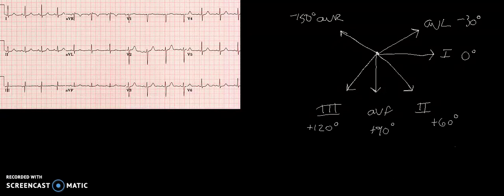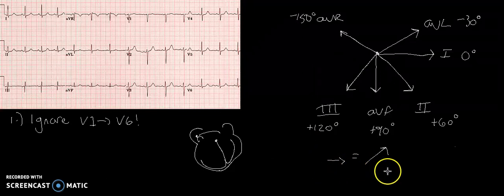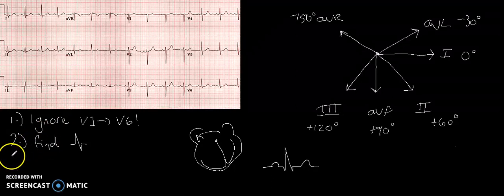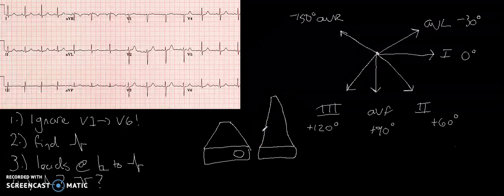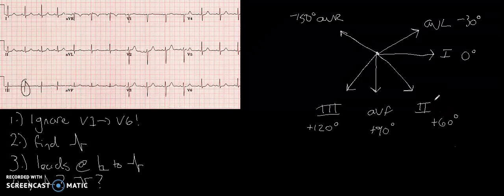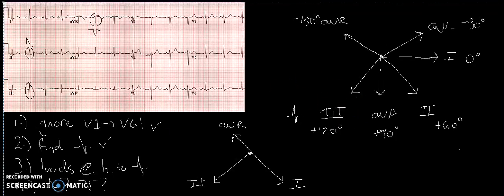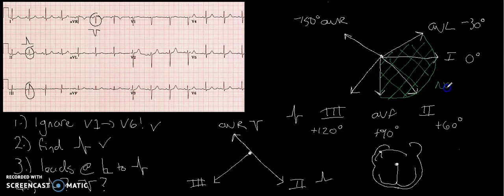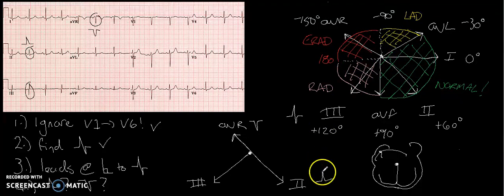Interpretation of Cardiac Axis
Part 2 of cardiac axis videos. Interpretation of axis in under 15 minutes.